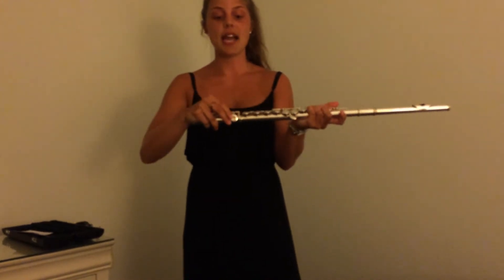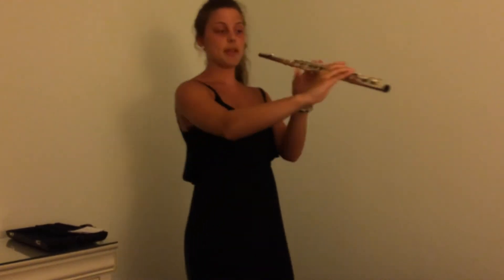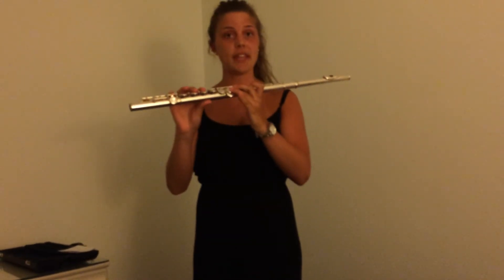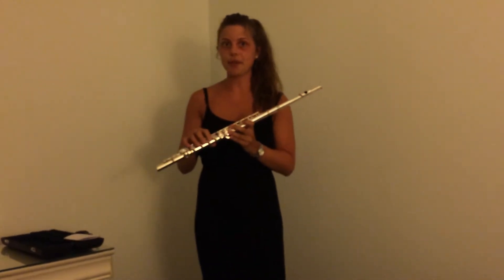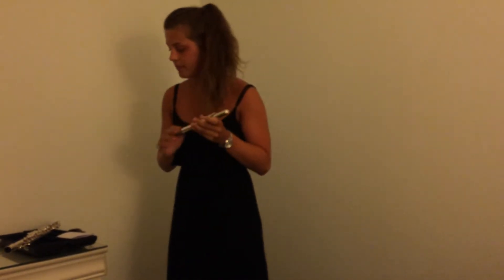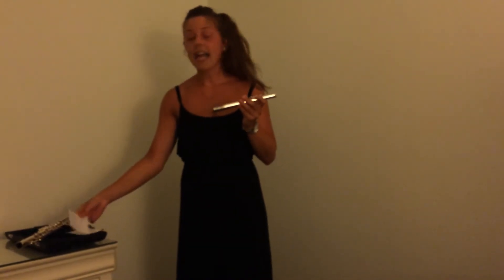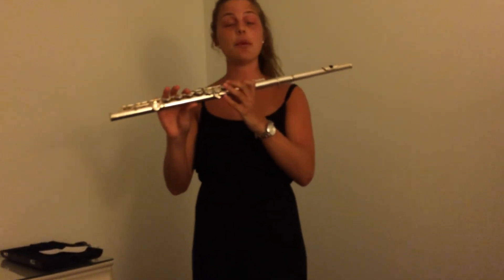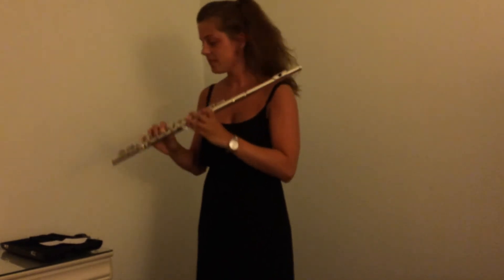Flute Playing 101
How To Speech for Ms Duncan's Summer 2014 Online Public Speaking Class